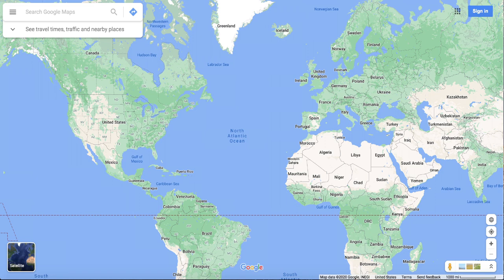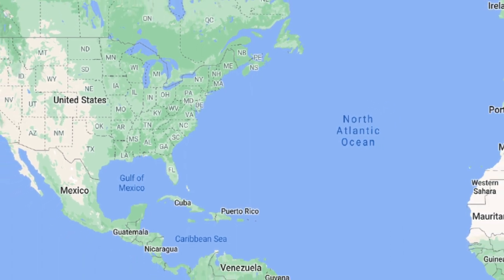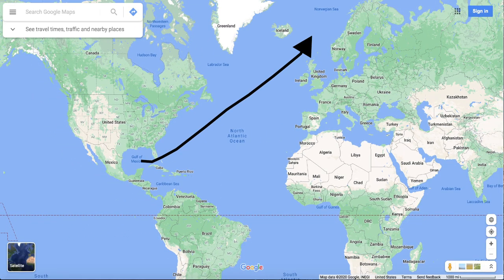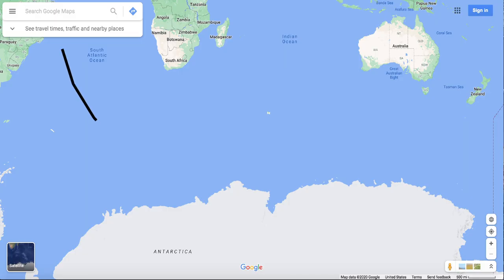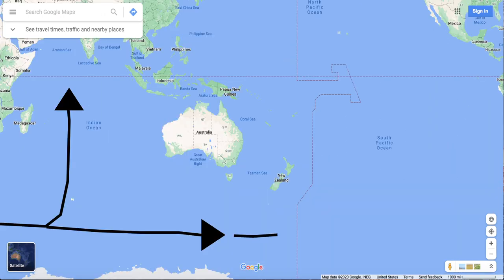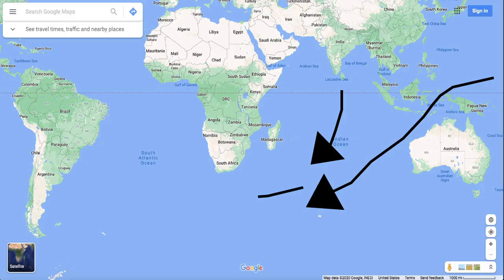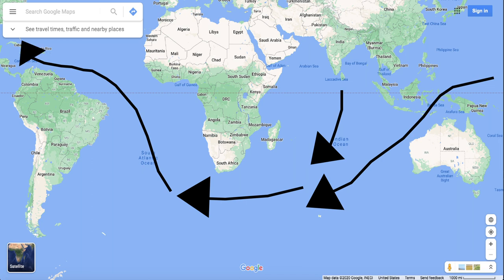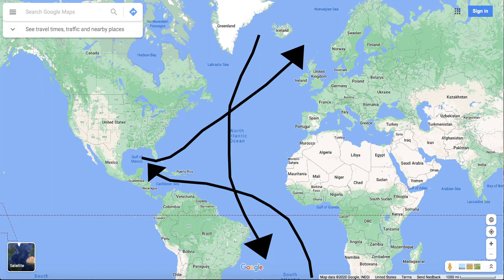The Global Ocean Conveyor Belt, Explained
A brief video explaining the Global Ocean Conveyor belt.